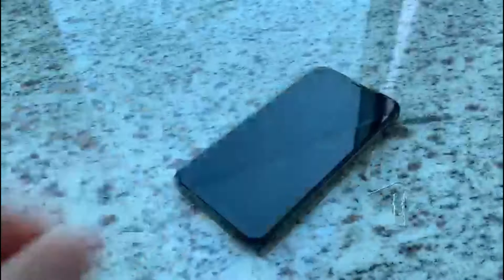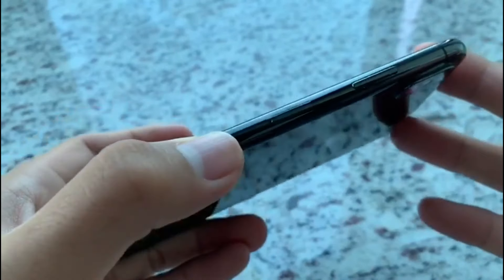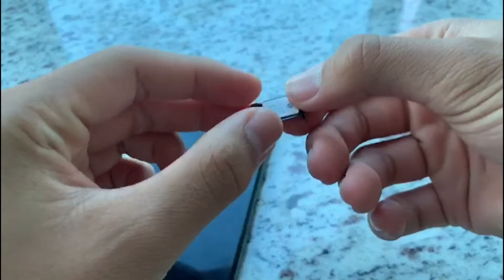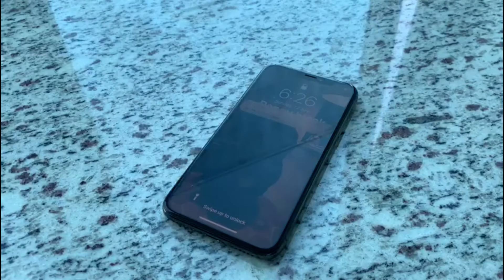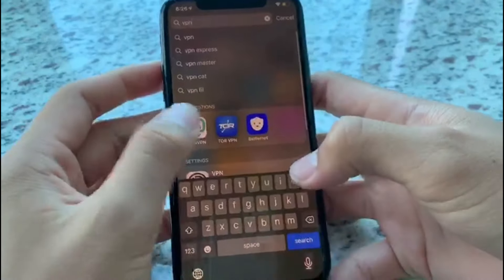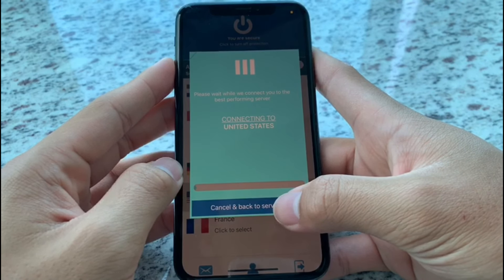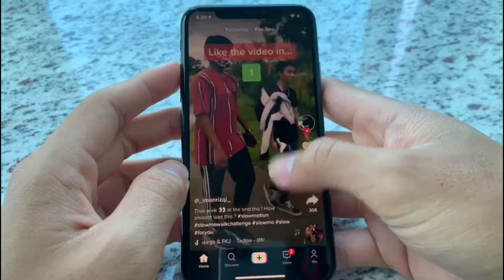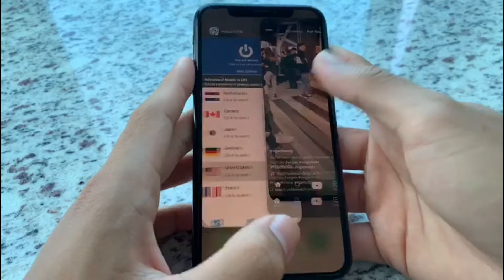HOW TO USE TIKTOK AFTER BAN 2020!!! *100% WORKING*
Hey guys I’m Damon or you guys can call me by DT Studios. I am a 14 year old kid who has a passion of making YouTube videos and sharing what I love to the internet! I like making videos about my life and my hobbies like Pokemon cards, Clothing, Sneakers, Vlogs etc! Hope you guys like the future videos!